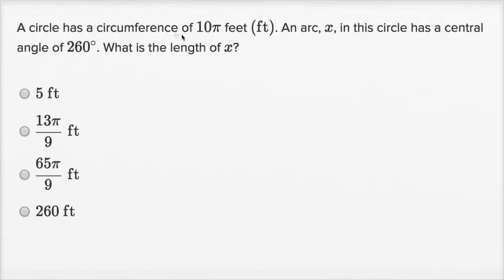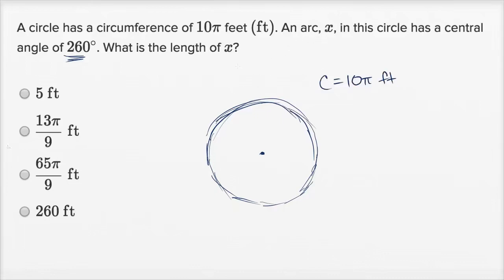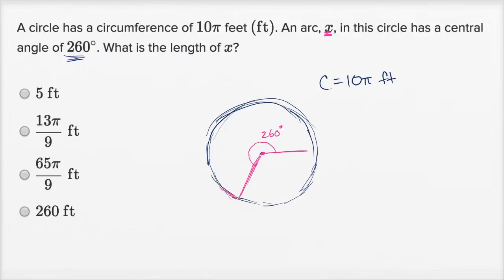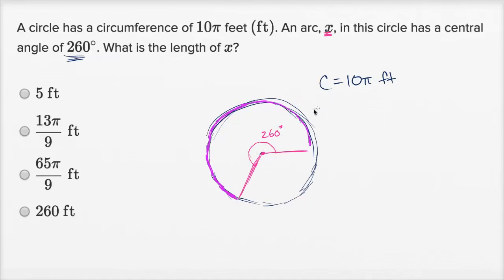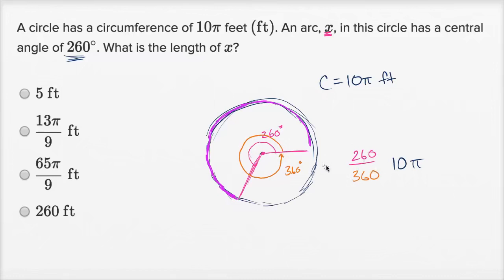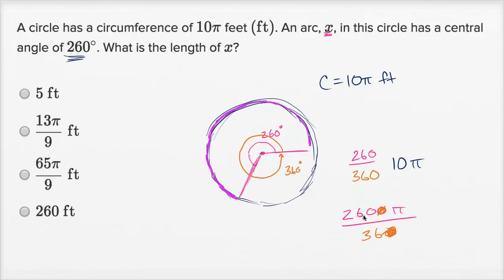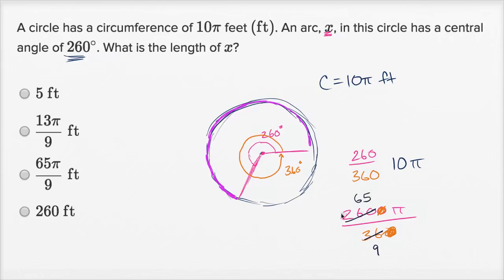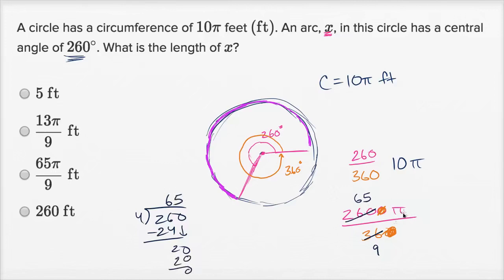Math Practice - Angles, arc lengths, and trig functions Harder example